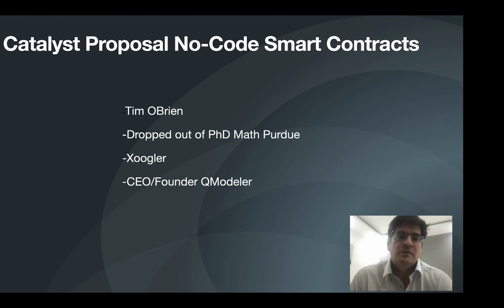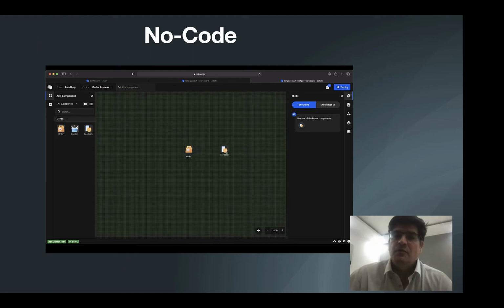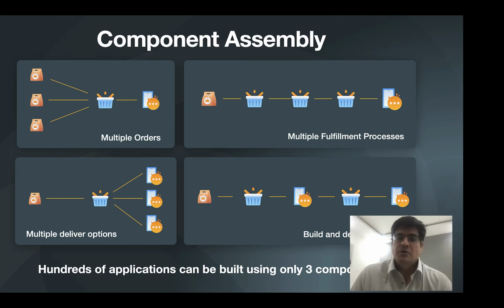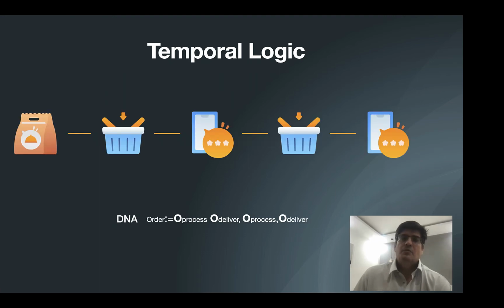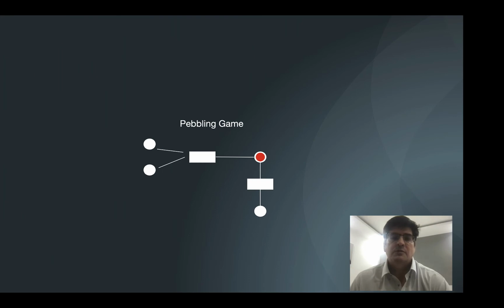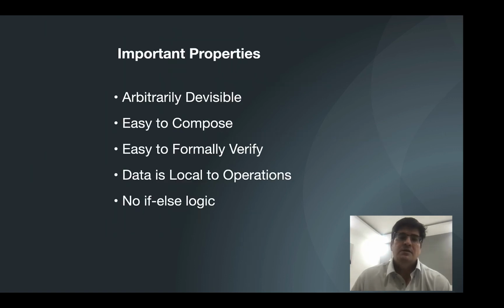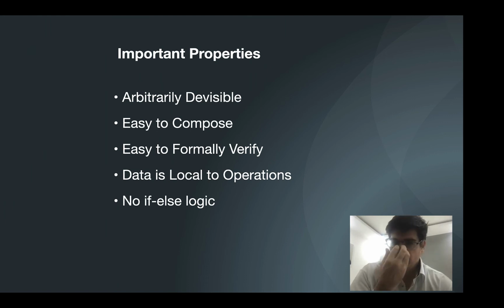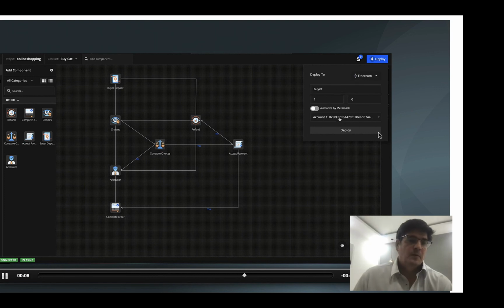no code blockchain